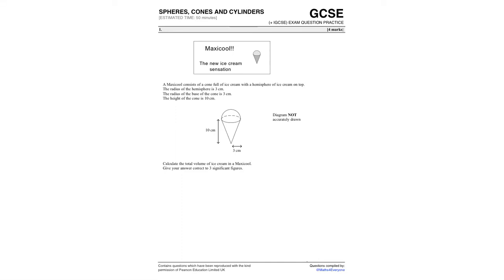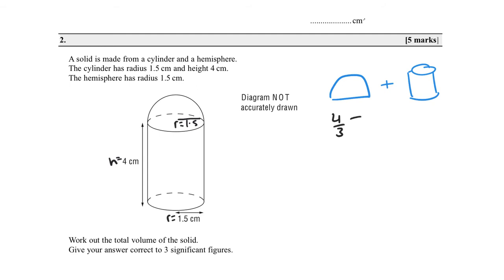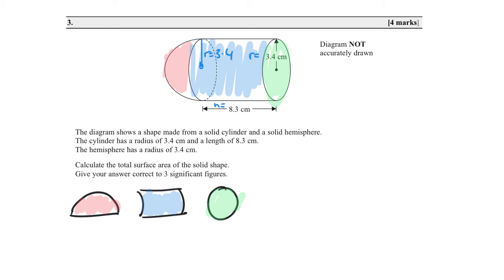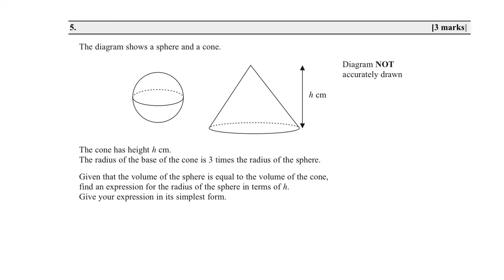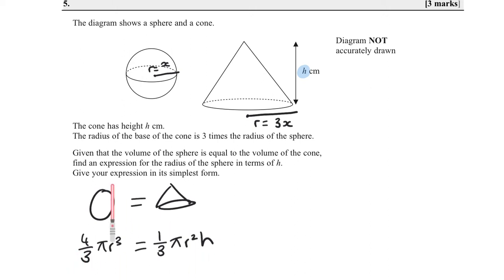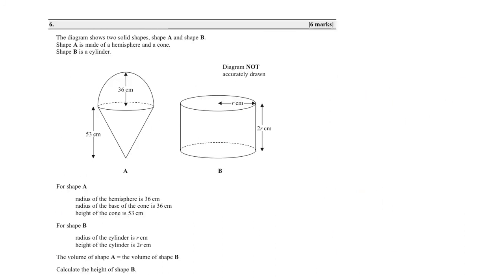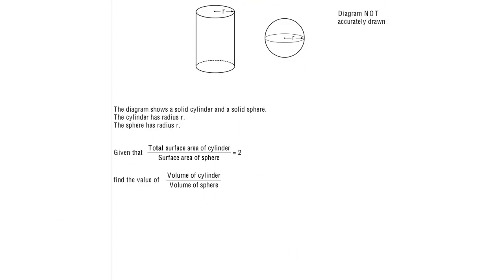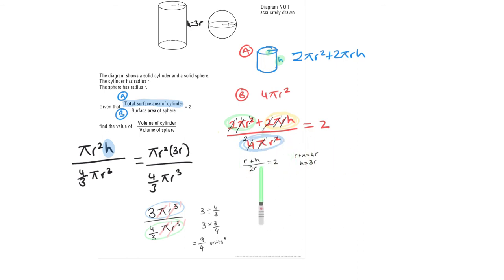Spheres Cones Cylinders 2 - GCSE Mathematics Exam Questions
This video starts with key skills and extends to some more challenge-style exam questions.

I suggest watching the first few examples then pausing the video on the next question to give it a go. Once you have your answer watch how I have explained the answer and do three things
1. Compare the methods explained.
2. If they are different, how are they different? Which method is more efficient and why?
3. Can you think of another method to complete the question?

Suitable for IGCSE and GCSE revision.

Mathematics is better learned in groups so you can improve your problem-solving and reasoning skills. You got this!

These lessons have been recorded in class to support revision.